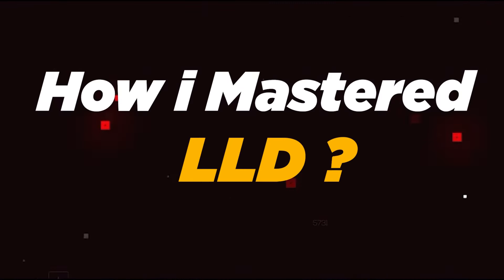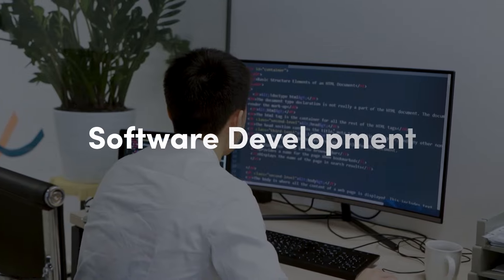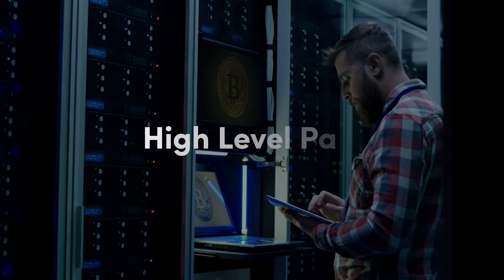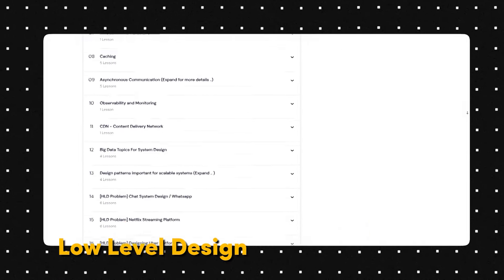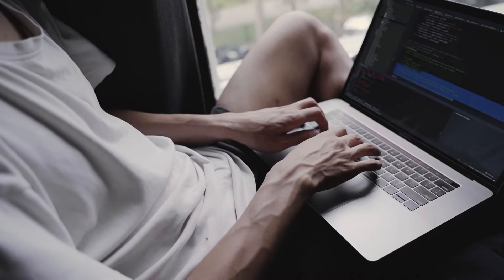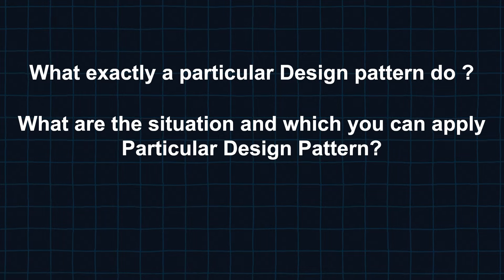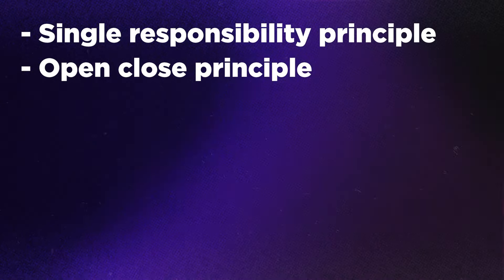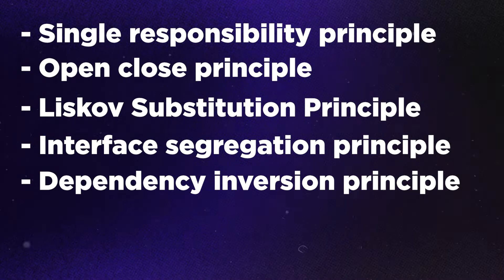How to learn system design for interviews ?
In my last video on how I learned DSA, I received an overwhelming amount of love and support from many of you, sharing my journey of upskilling. To continue helping you on your path, I’ve created a new video focused on system design. In this video, I’ll be sharing how I learned system design and the key steps that helped me along the way.

00:00 Introduction
00:29 Purpose of the video
04:11 How to figure out the design patterns
5:27 How to do indepth analysis of the design patterns
06:09 Simple example that will help you understand better
8:23 Figuring out why in design principles
08:59 Why observing design principle is very important in day to day life